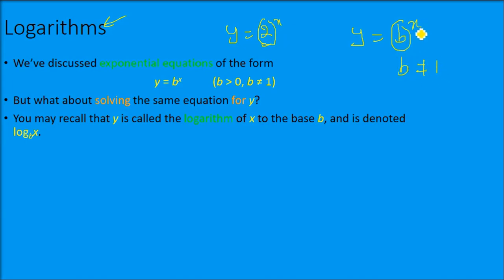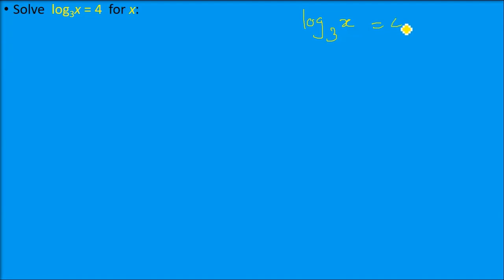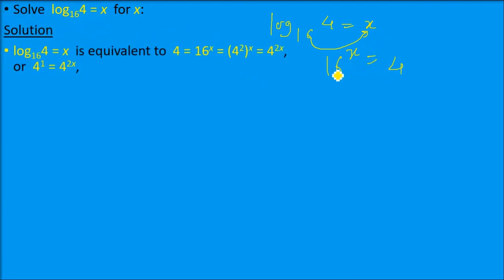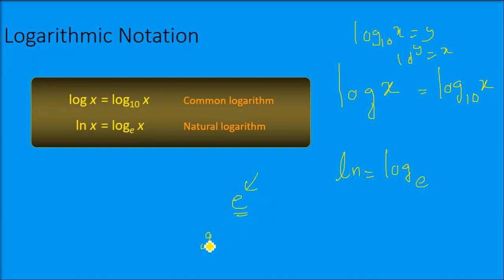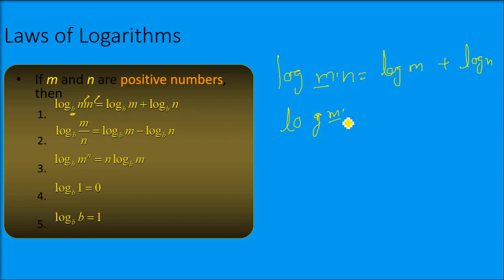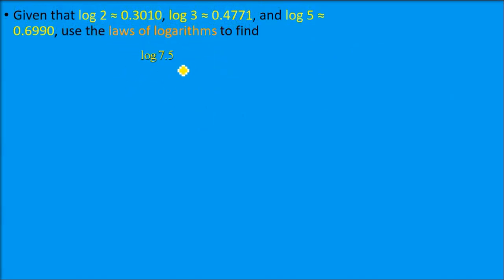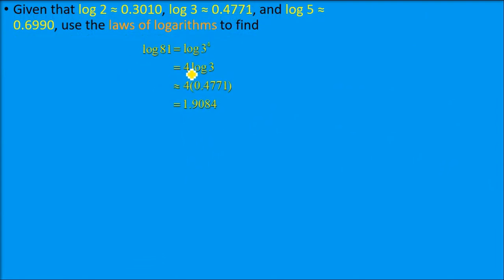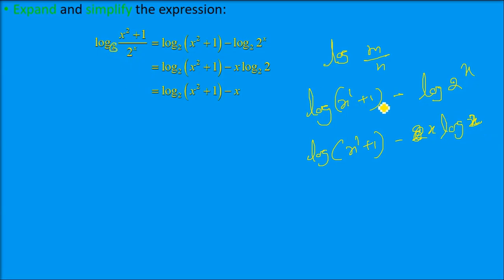What are Logarithms